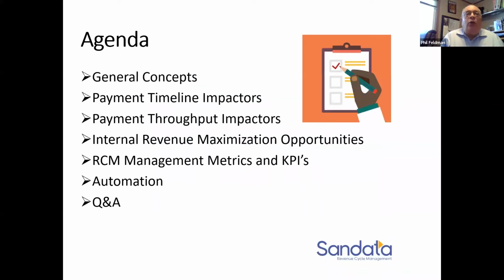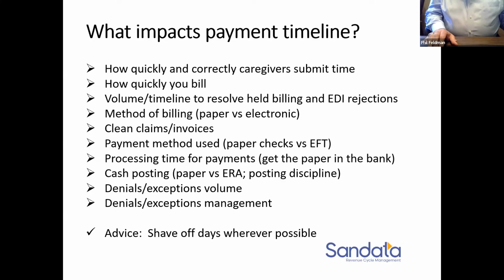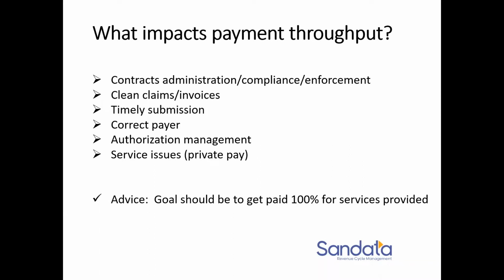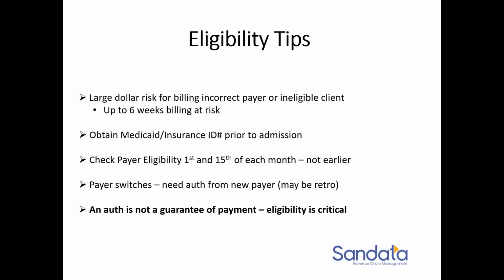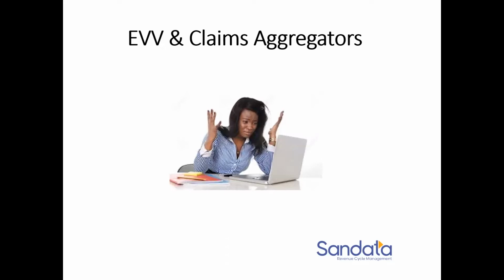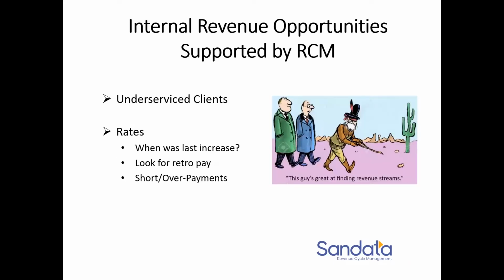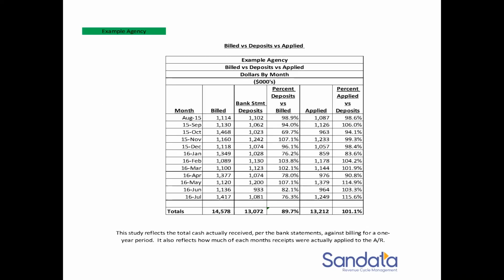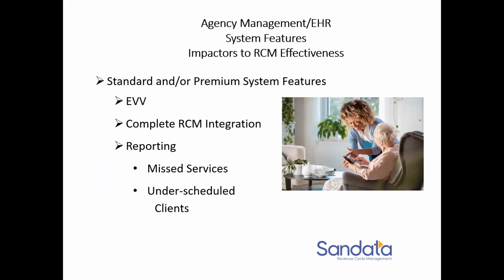Revenue Cycle Management Tips and Tricks Webinar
In the webinar, Tips and Tricks for Revenue Cycle Management Success for Providers, National Director of Revenue Cycle Management, Phil Feldman, reviews how providers working with Medicaid and Managed Care Organizations may obtain the highest percentage of billing in the shortest timeline, as well as how to ensure claims are as clean as possible, and how to make claims follow-up consistent and timely—all with the goal of getting back to focusing on your clients.